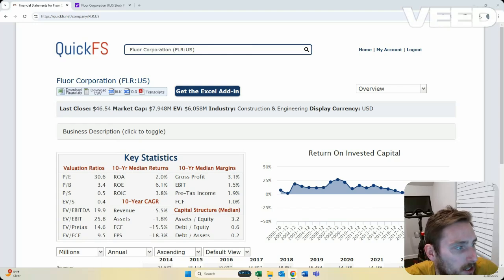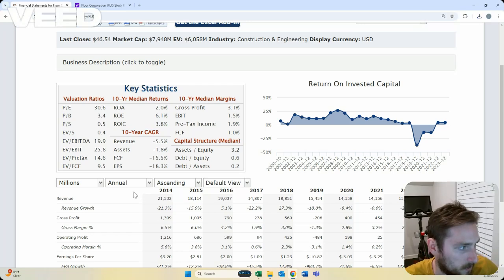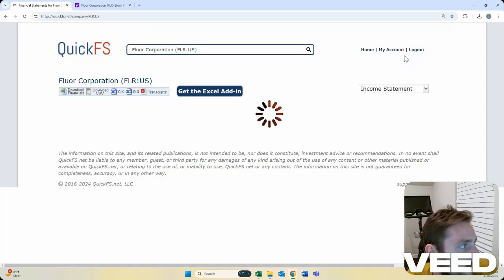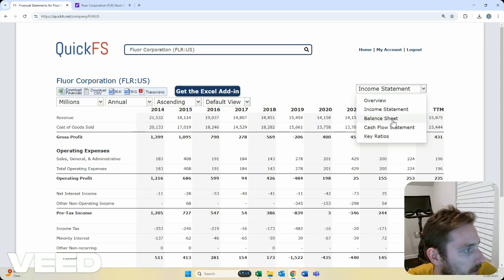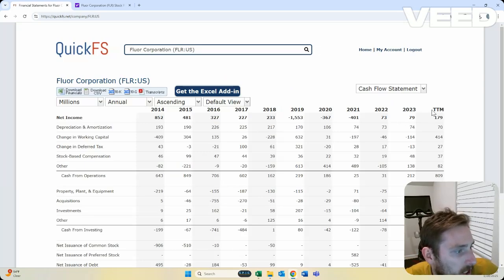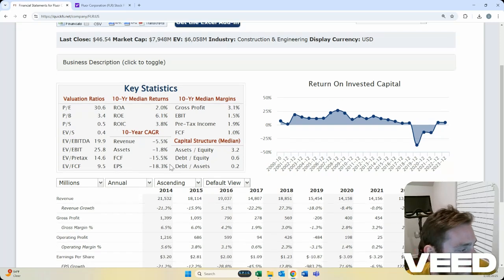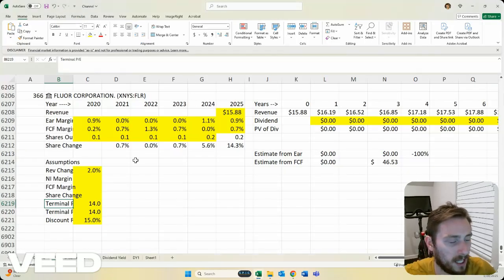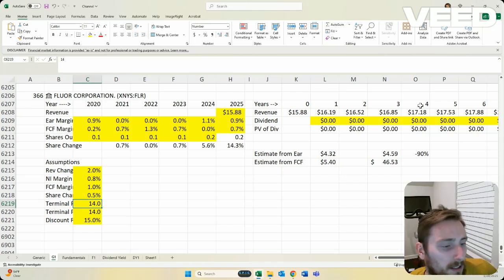Present Value of FLR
This is a high level calculation of earnings and free cash flow on Fluor Corporation, Company 366 of the generic stock screener.